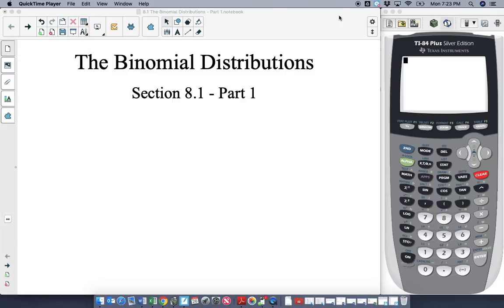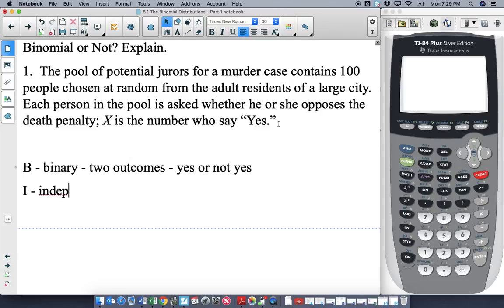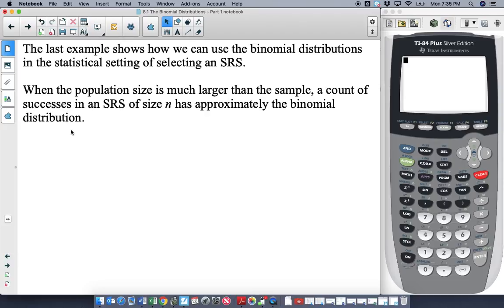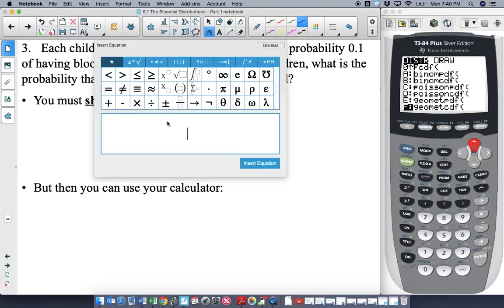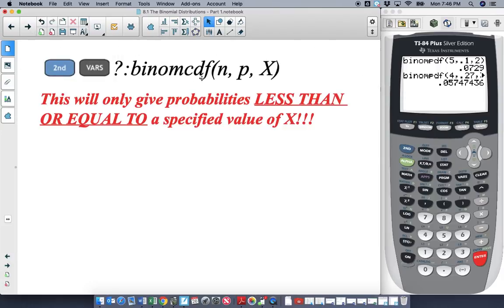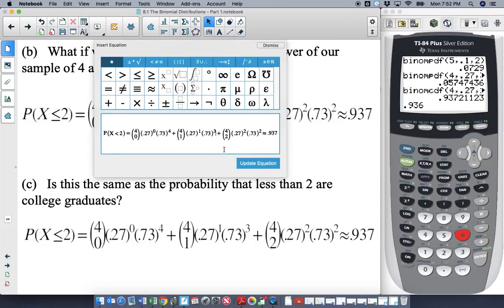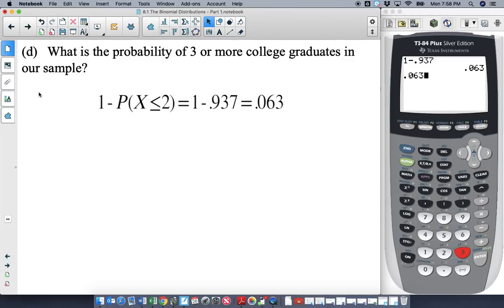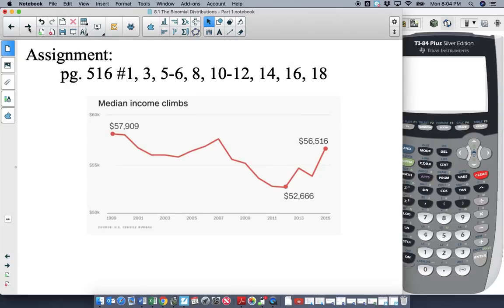8 1 Part 1